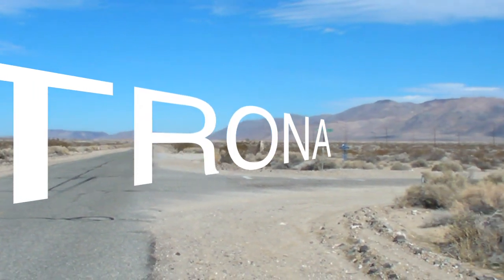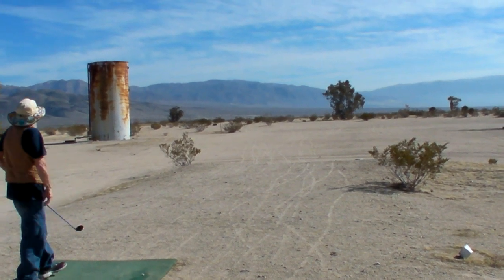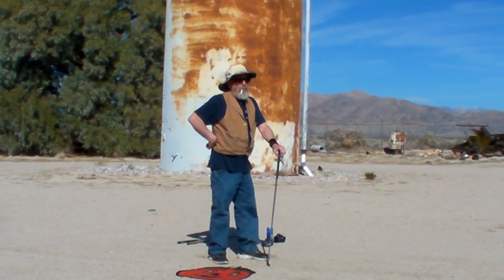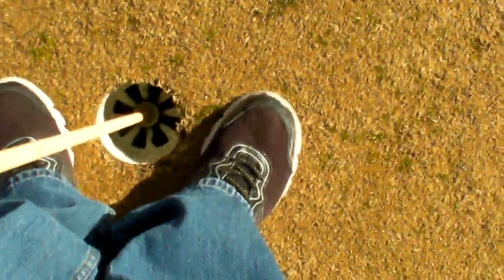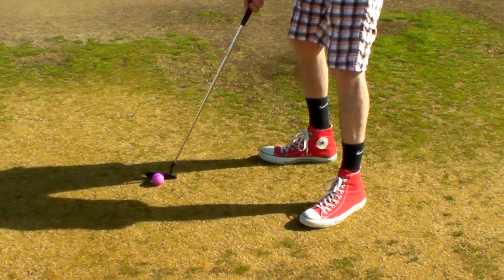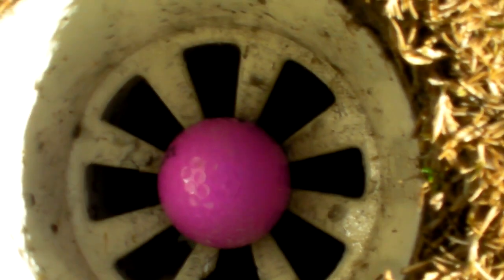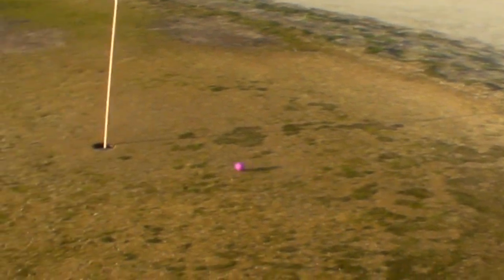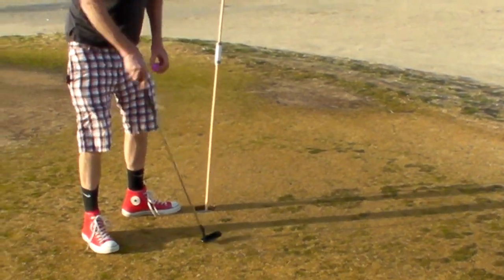Trona Golf Club